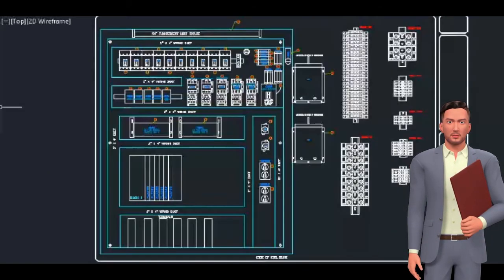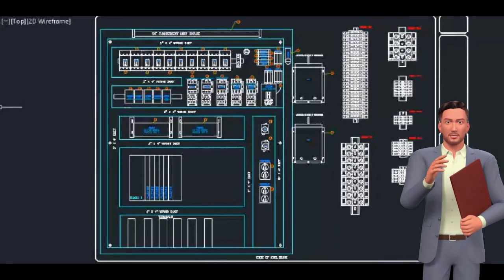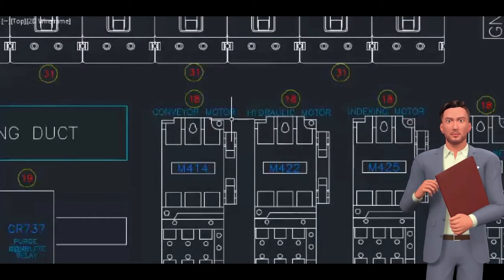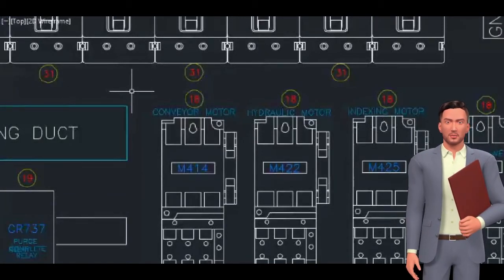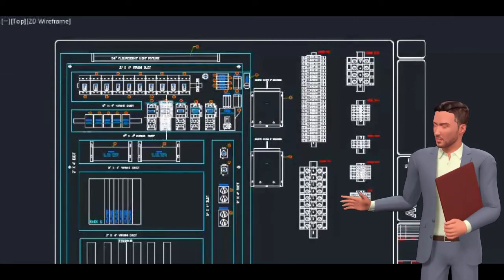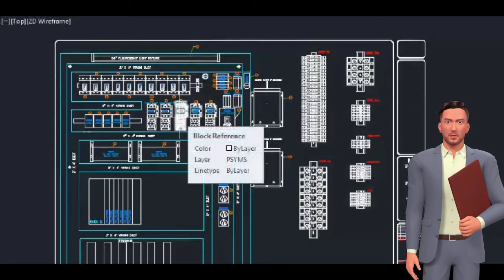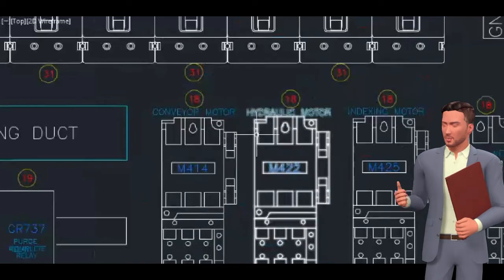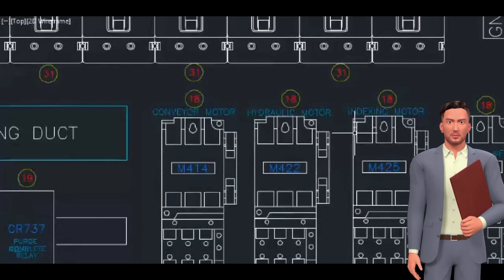Advance AutoCAD Tutorials for 2020